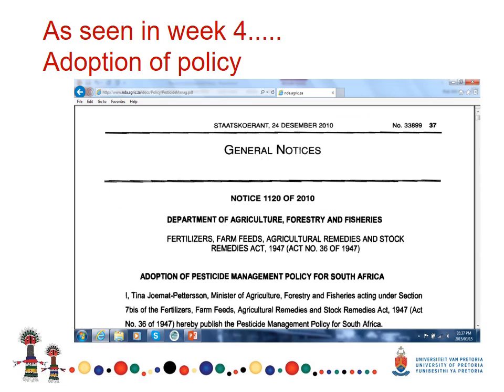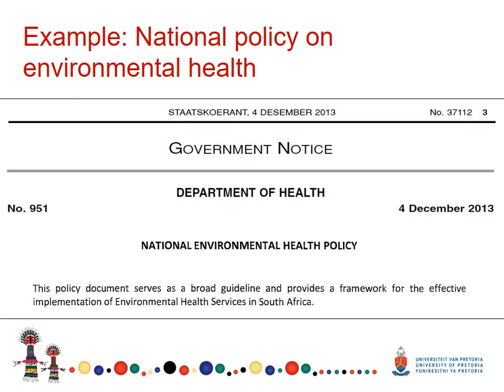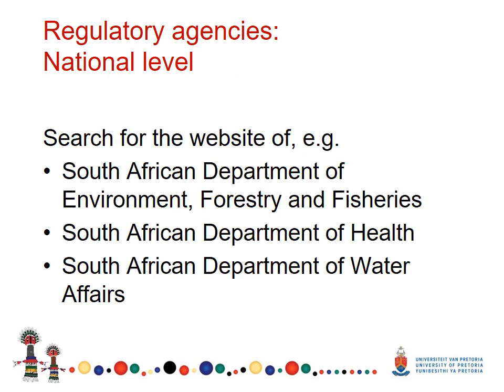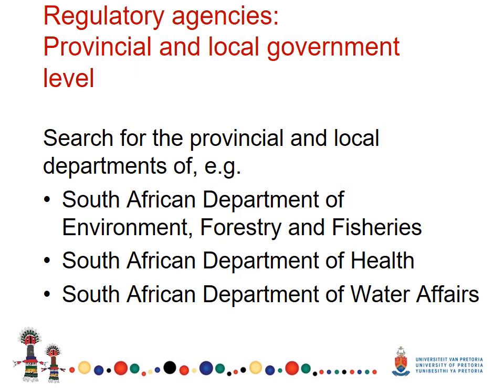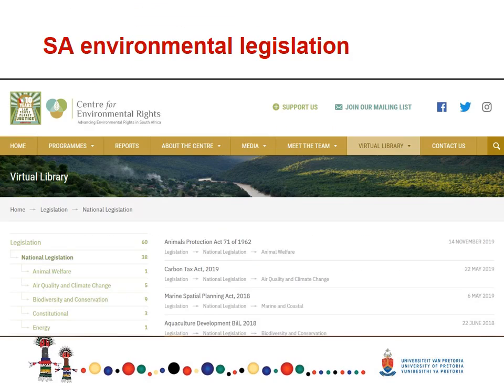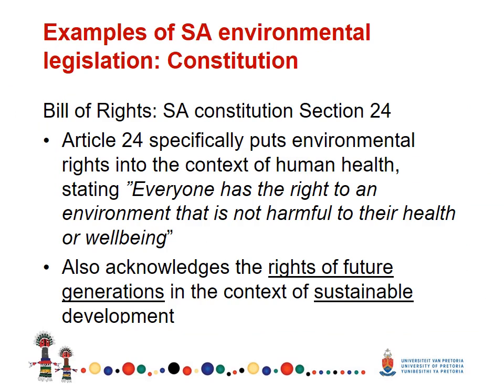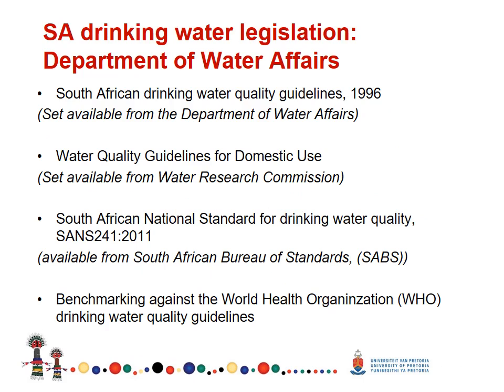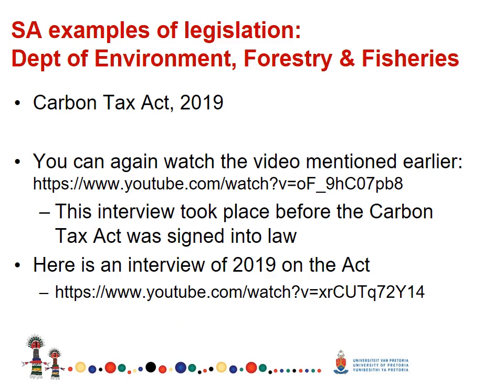Environmental Policy And Regulation Part 2 1